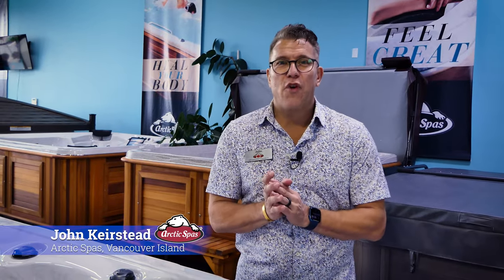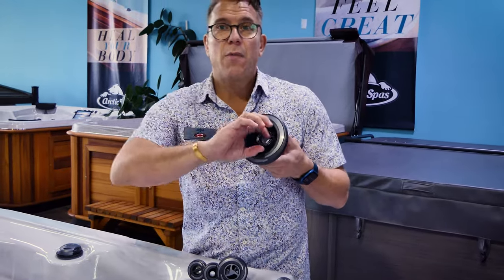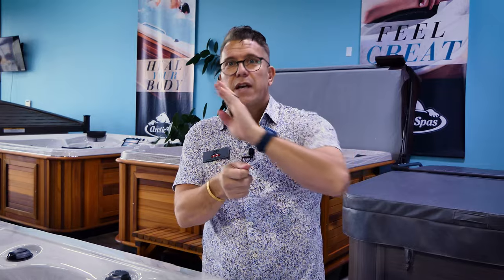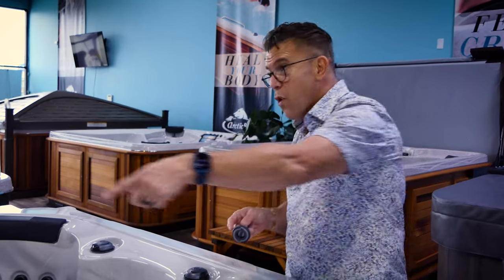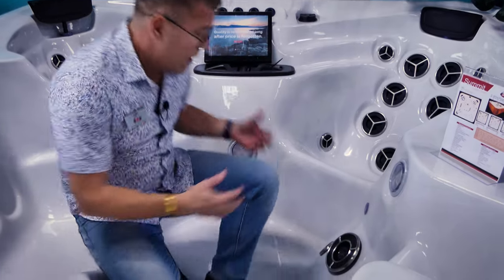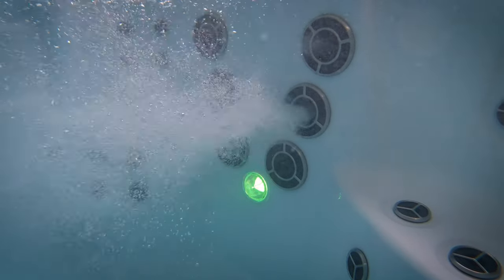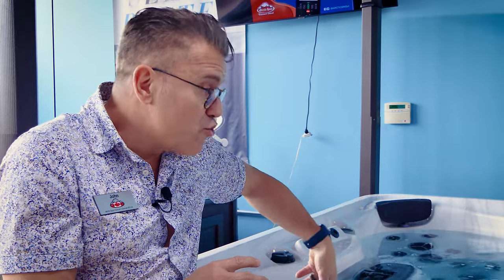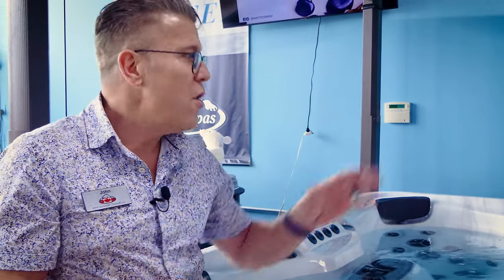Spa Jets - How to Choose?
How do you determine the quantity and quality of jets for a spa?  John Keirstead from Arctic Spas Vancouver Island, clearly explains the differences to help you when making your own choices.

(Updated version March 6th, 2023)